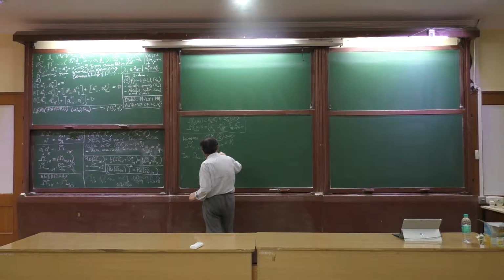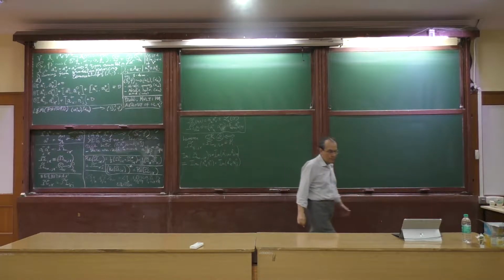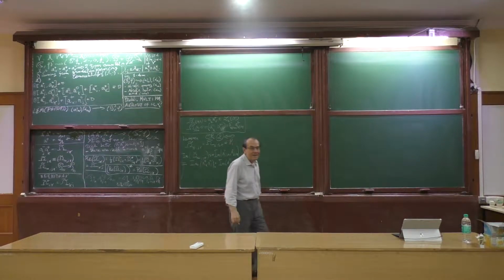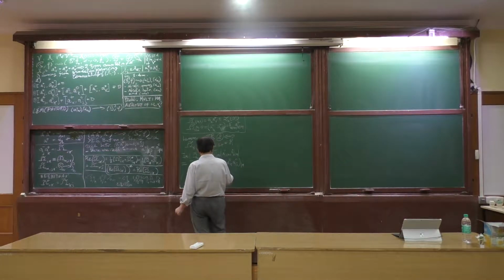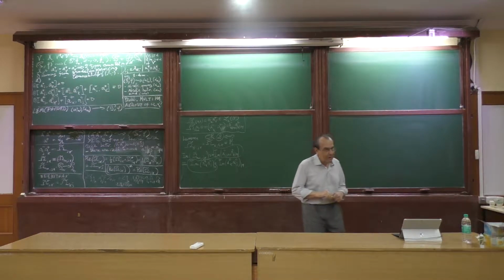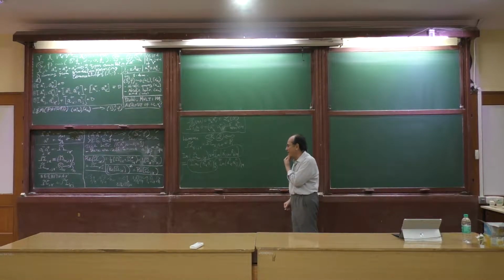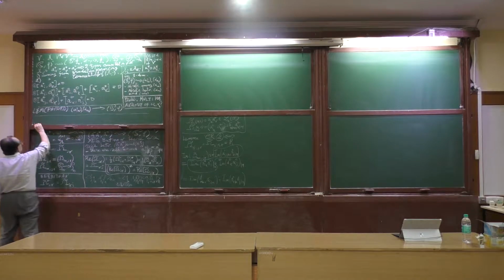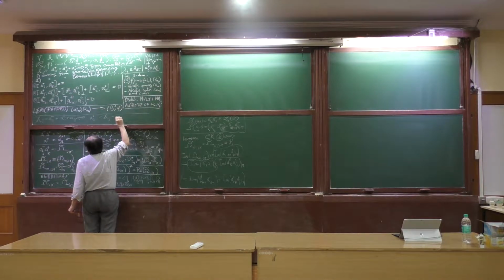Prof: Luigi Accardi Lecture 5 Part 2